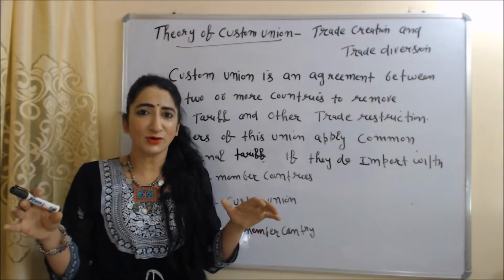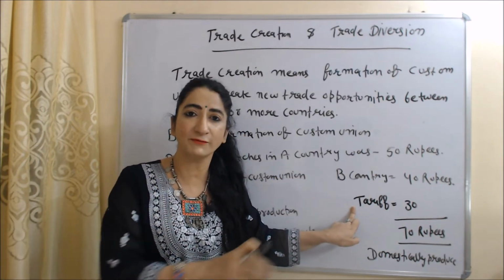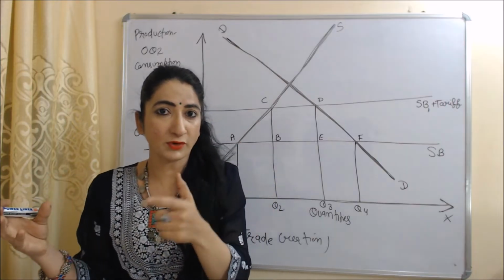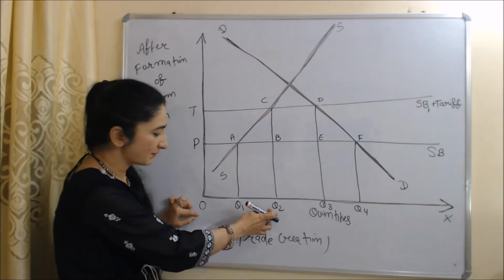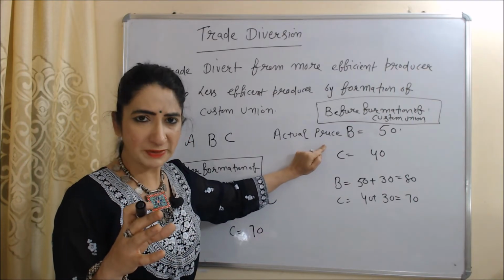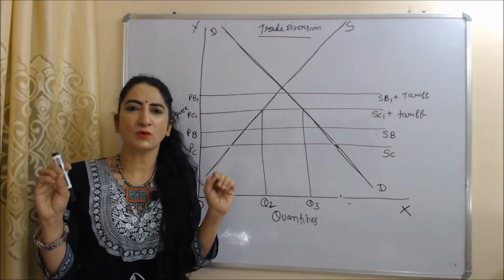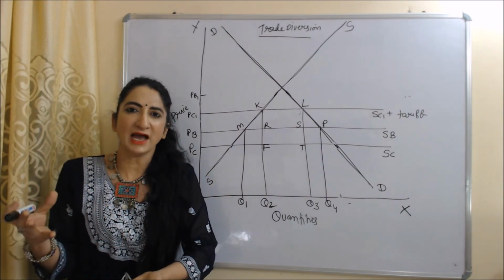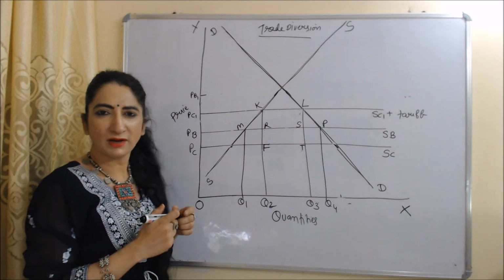Theory of Custom union - Trade creation & Trade Diversion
This video describes about Theory of Custom union - Trade creation & Trade Diversion